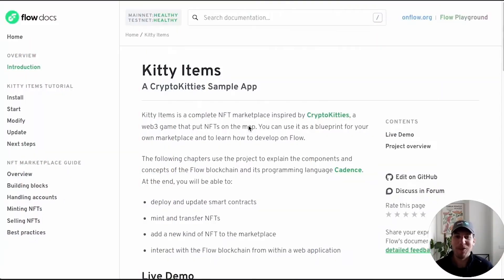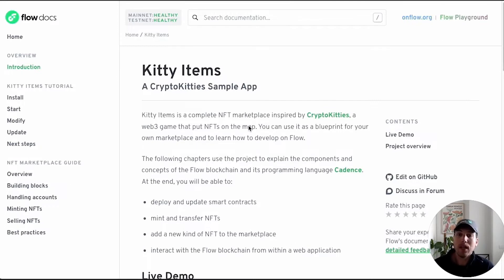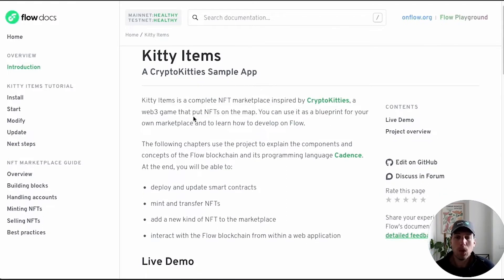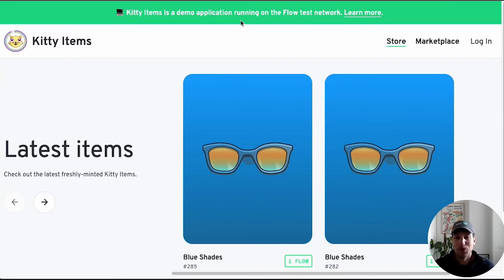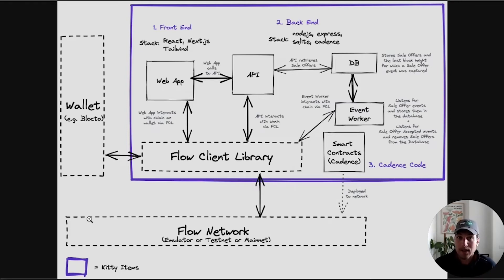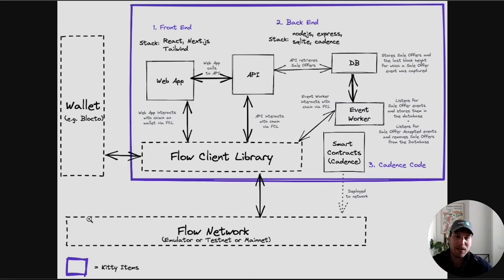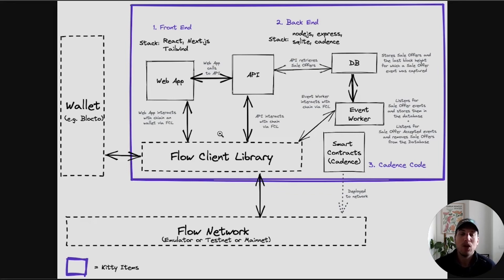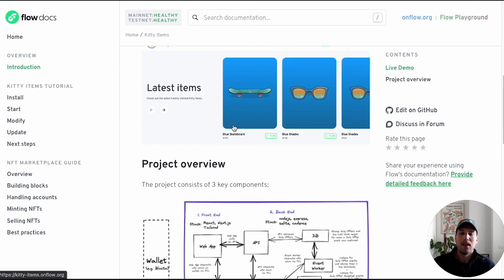Kitty Items Walkthrough - Part 1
This video series walks you through setting up and running Kitty Items, our complete NFT marketplace inspired by CryptoKitties, a web3 game that put NFTs on the map. You can use it as a blueprint for your own marketplace and learn how to develop on Flow.

Ask questions in the Discord
Reach out to Andrea on Twitter